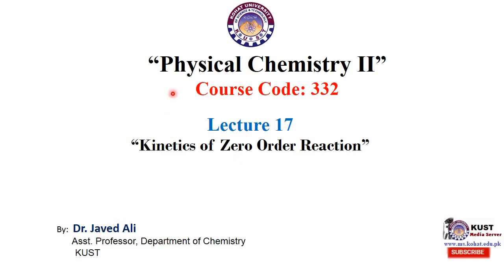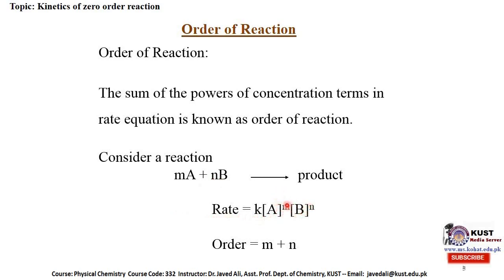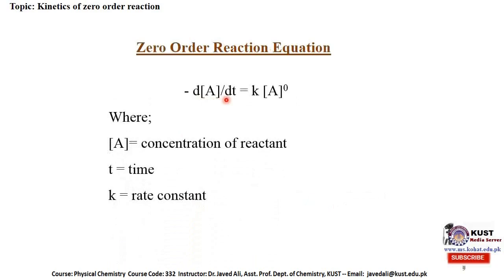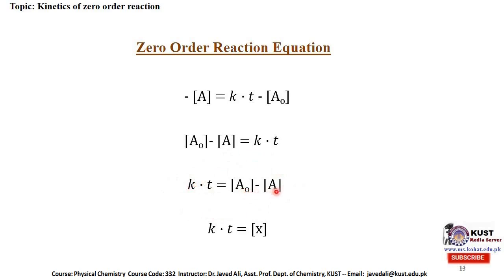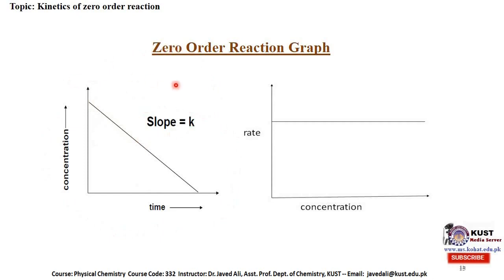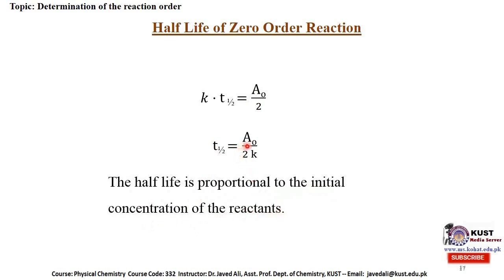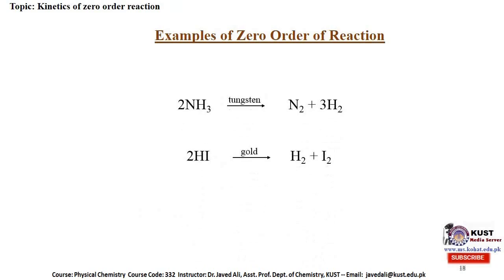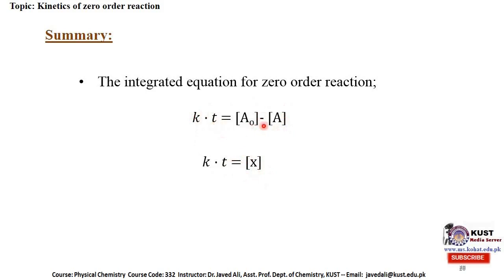Kinetics of Zero Order Reaction